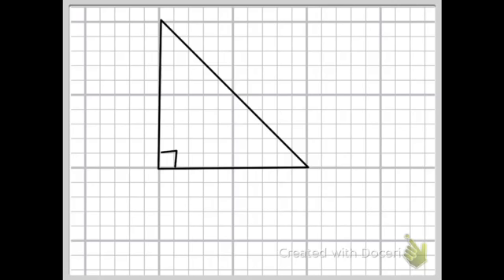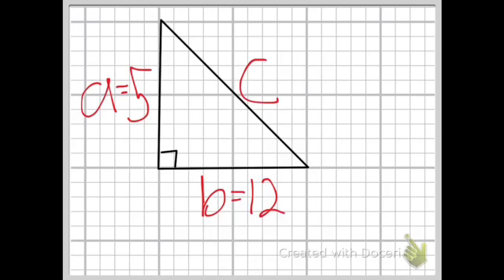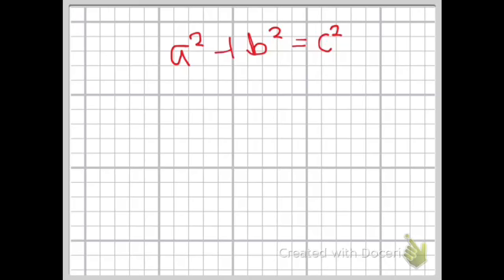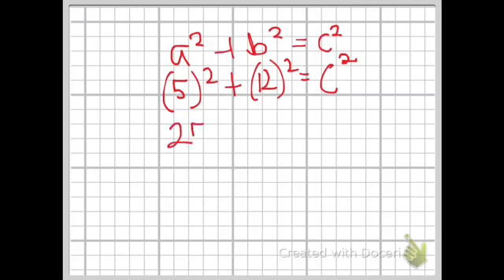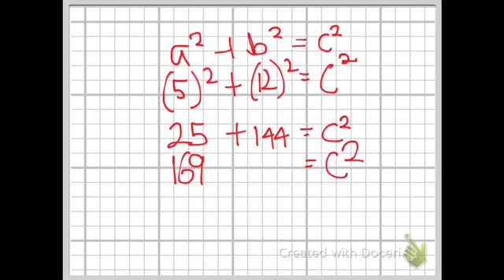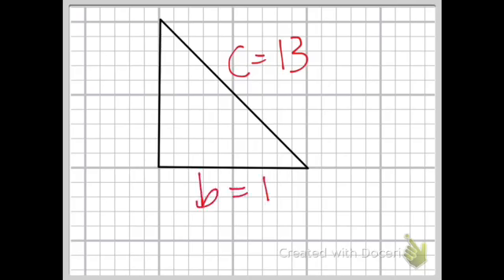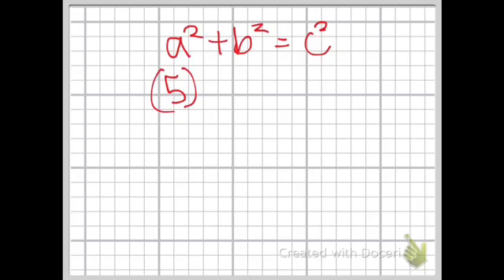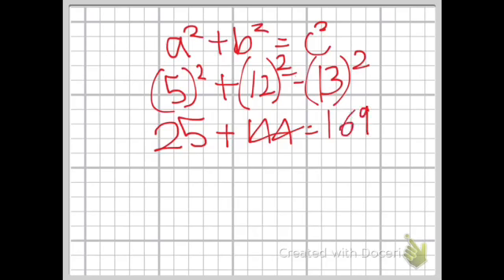Pythagorean Theorem - Abhi 8B